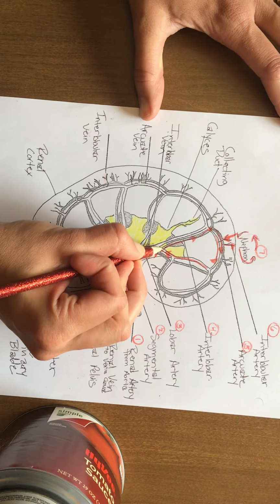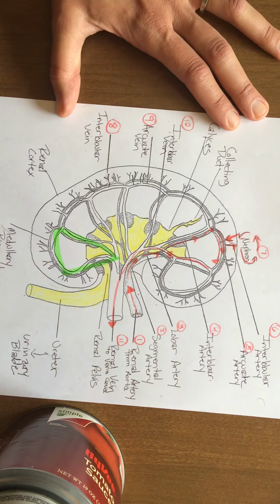April 29, 2020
Kidney and bloodflow